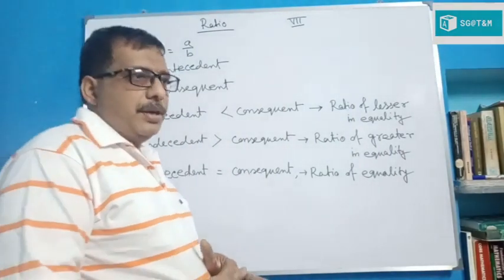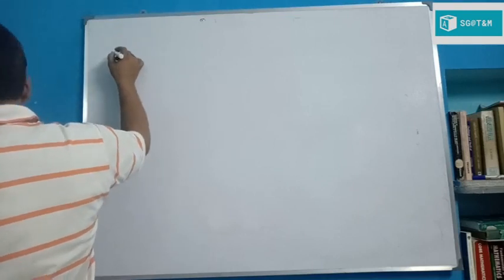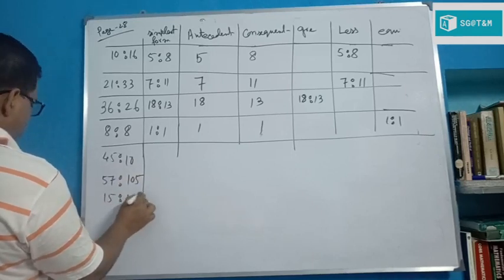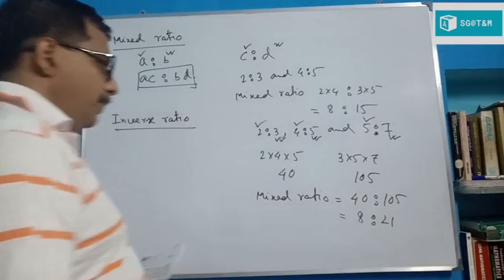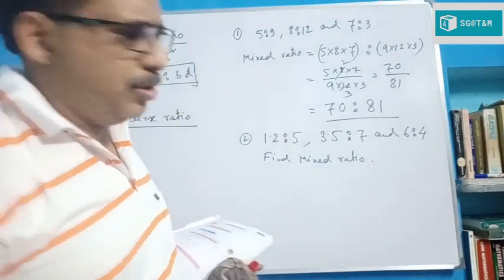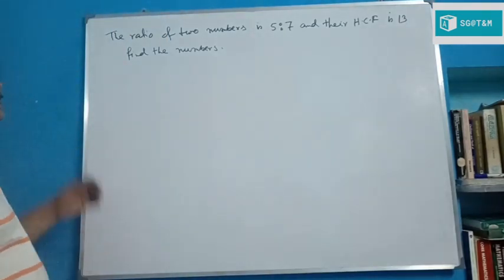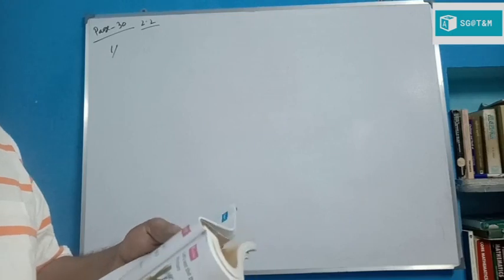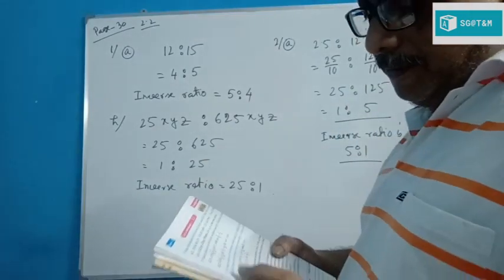Ratio &...(Class VII), part 2, Created by Samir Ghosh (AT,SAVM)